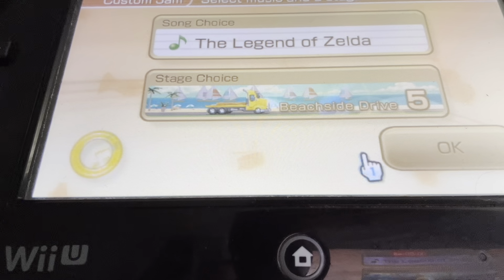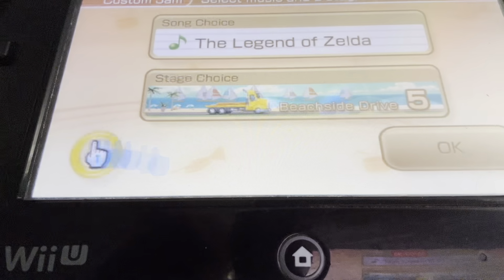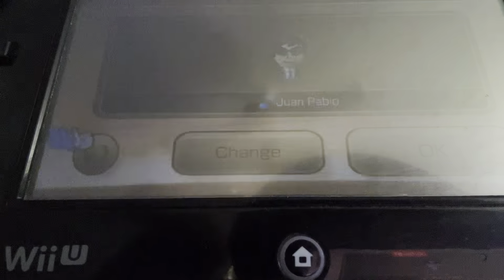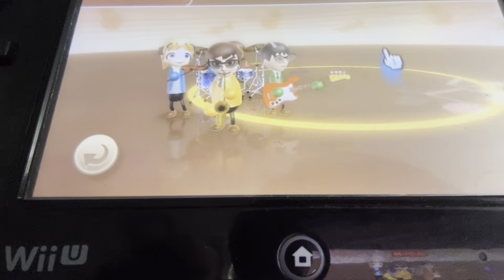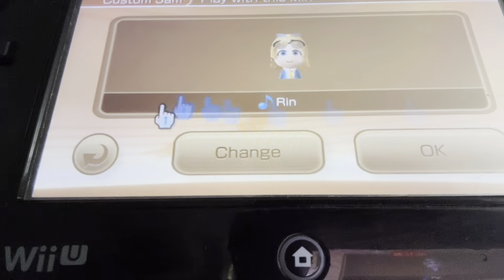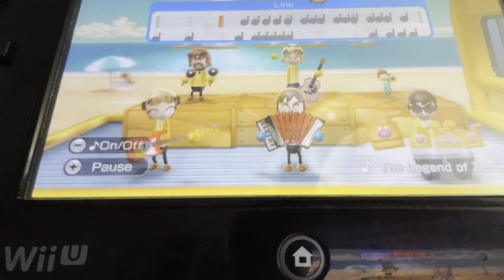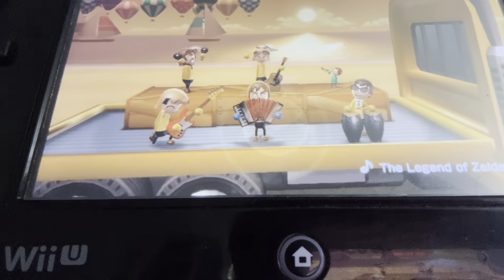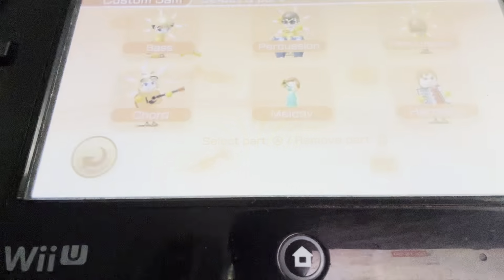Wii Music Season 2 - How To Create My Mexican Version Wii Music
I hope you’ve enjoyed this tutorial feel free to use it